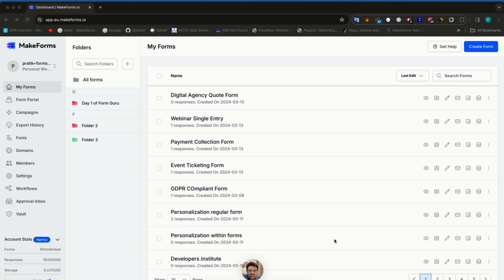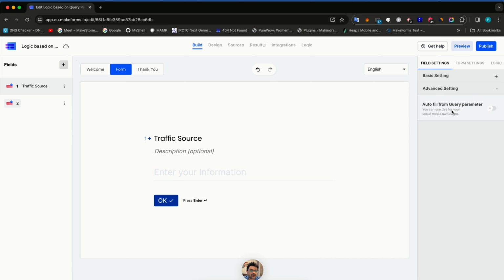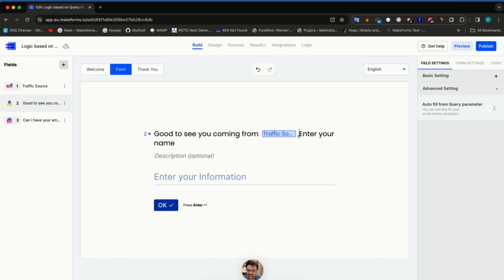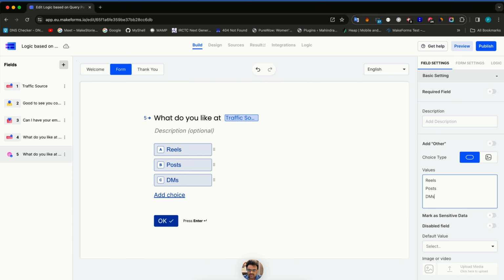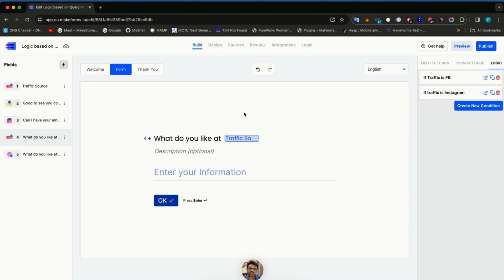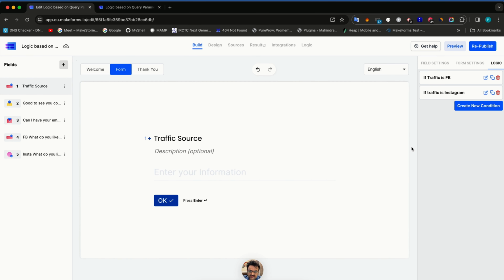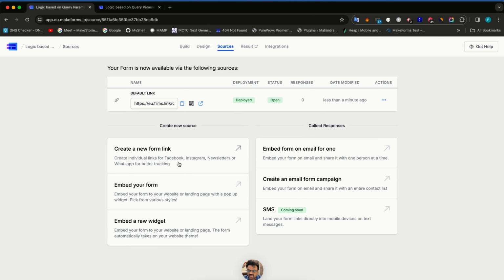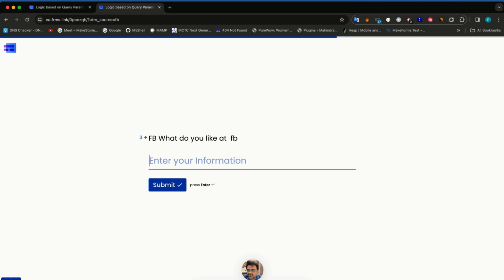Episode 54 - Leveraging Query Parameters in Forms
🔥 In Episode 54 of Form Guru Series by MakeForms, we will take a look at the advanced use of query parameters in forms where in we demonstrate how to dynamically adjust form content and logic based on incoming traffic sources using hidden fields and query parameters. This technique is perfect for tailoring the form experience to different user segments, leading to improved engagement and data collection.

🛠️ What You Will Learn:

Setting Up Hidden Fields:
Learn how to set up hidden fields in your forms to capture query parameters from URLs.

Dynamic Content Based on Traffic Source:
Discover how to customize form questions and flow based on the user's traffic source (e.g., Facebook vs. Instagram), enhancing personalization.
Utilizing Logic Rules: Understand how to apply logic rules within your form to control which questions are displayed based on the captured query parameters.

🚀 Benefits:

Enhanced Personalization: Tailor your forms to the interests and preferences of your audience based on how they arrived at your form.

Improved User Experience: By asking relevant questions, you enhance the user experience, potentially increasing form completion rates.

Versatile Application: This approach can be applied to various types of forms, from marketing surveys to signup forms, making it a versatile tool in your form-building arsenal.

💡 Engage with Us:

We are eager to hear your thoughts! Your input helps us create content that meets your needs and interests.

📢 Stay Updated:

Our goal is to empower you with the knowledge and tools you need to create sophisticated, efficient forms that drive results.

Timestamp:
00:00 Introduction
00:24 Creating a One at Time Form
03:32 Adding Logic Builder
06:06 Checking the Query Parameters
08:24 Subscribe to MakeForms

Leveraging Query Parameters in Forms
query parameters
online form builder
form builder
best online form builder
how to use make forms
ai form builder
query parameters in makeforms
makeforms query parameter for beginners
how to create query parameter in makeforms
how to create inquiry form in MakeForms
Create Customer Enquiry Form in MakeForms